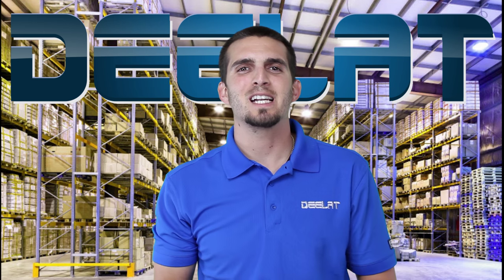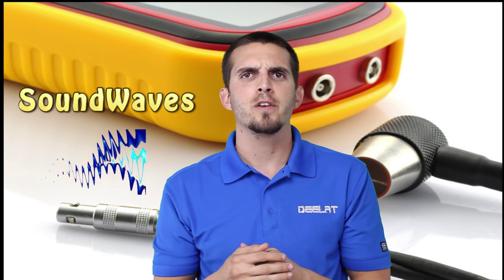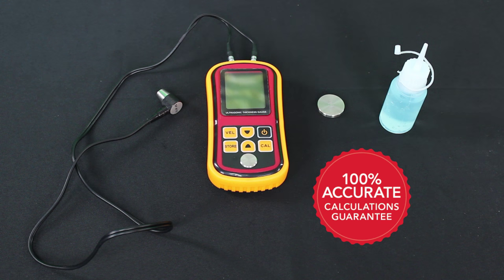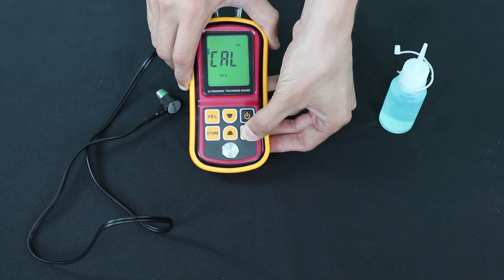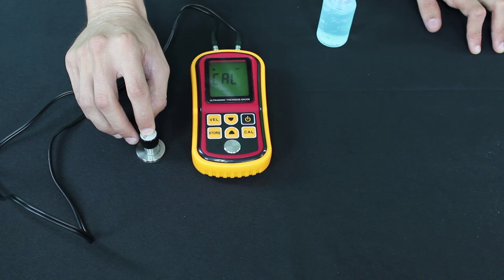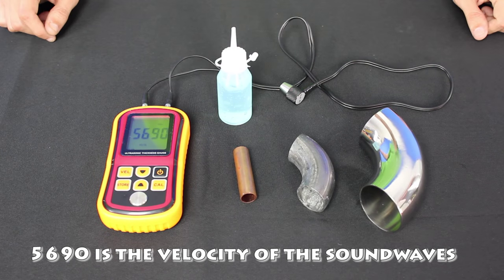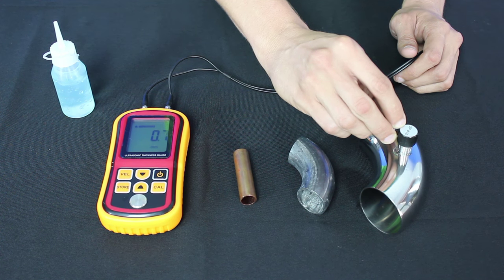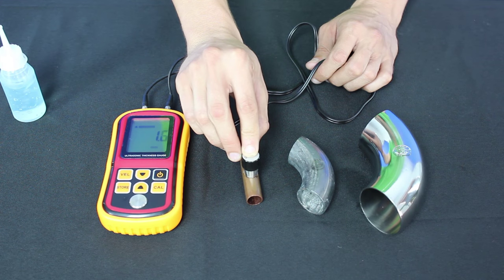Ultrasonic Thickness Gauge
Ultrasonic Thickness Gauge and Meter – Max Range 220 mm - D1140772
The ultrasonic thickness gauge and meter has a max range of 220 mm. The size of the unit is 80 x 38 x 150 mm, and the resolution is 0.1 mm.

Function
The ultrasonic thickness gauge and meter works by emitting a sound pulse and measuring the amount of time it takes for the pulse to return to a probe on the unit. The thickness of the material is then displayed on the unit’s screen.

Applications
The ultrasonic thickness gauge and meter can be used in engineering and industrial applications. The typical application is to measure the thickness of pipe, and in general when any material needs to be measured non-invasively.